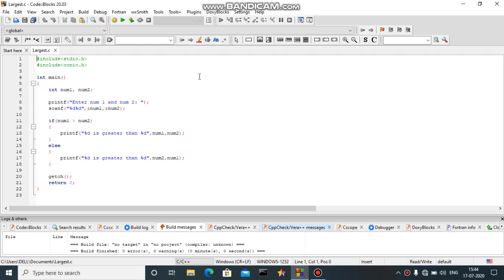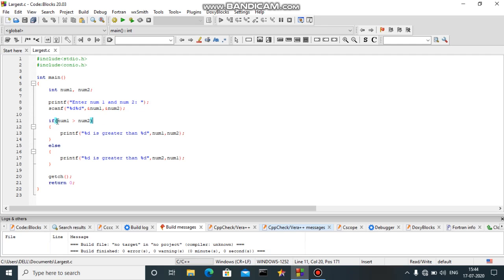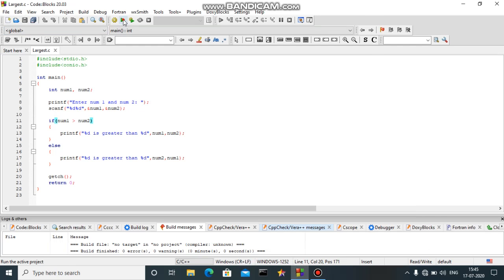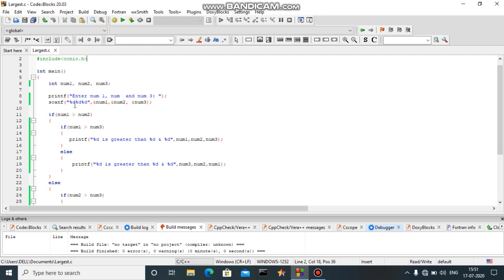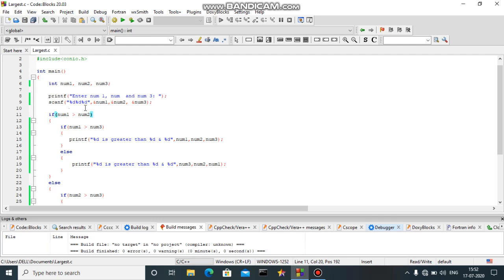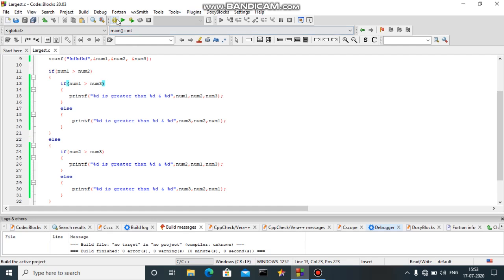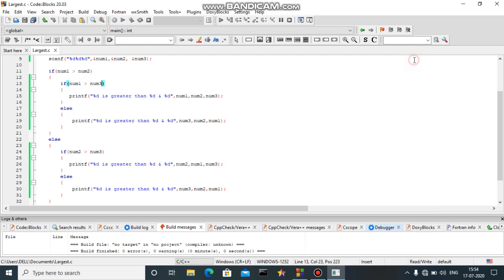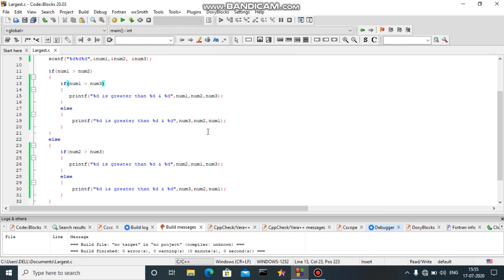C program to find maximum number between 2 numbers and 3 numbers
In this you will learn a simple logic behind calculating largest among 3 numbers and 2 numbers. We will use if and else blocks for this purpose.